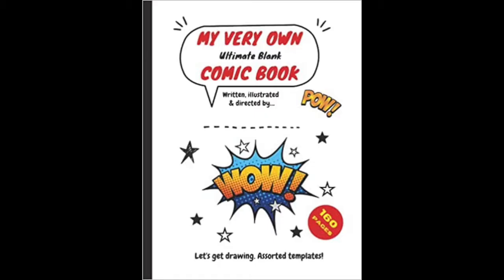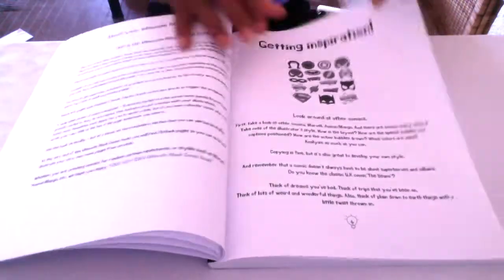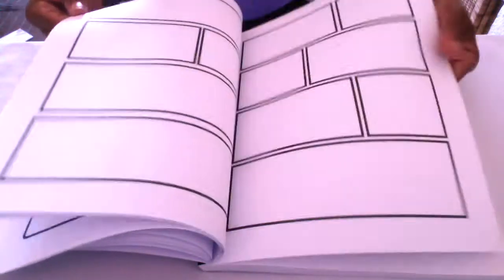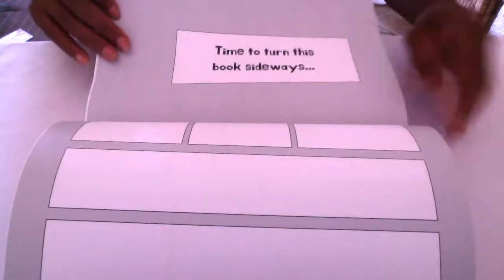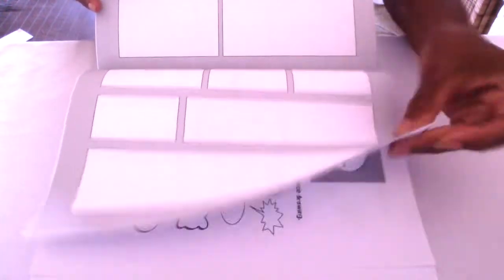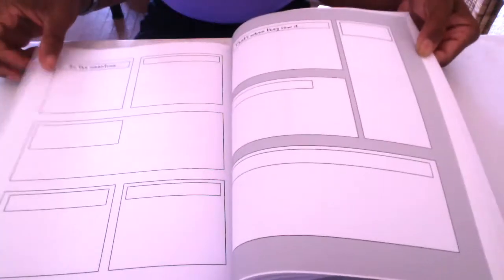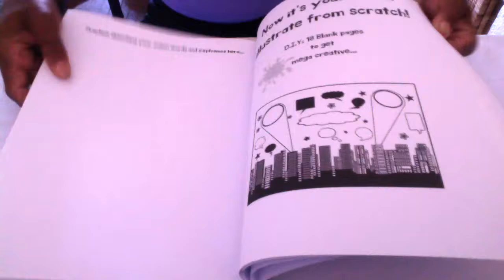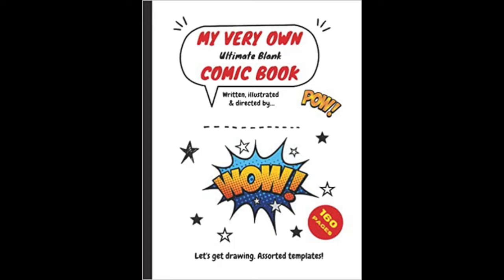DRAW YOUR OWN - The BEST Blank Comic Book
DRAW YOUR OWN blank comic! - Kids love drawing comics - now they can create their very own ones - great for grown-ups too.
'My Ultimate Blank Comic Book' has assorted templates. We've made sure that the layout boxes do not repeat the same patterns, so you can have more creativity. Draw in your own speech bubbles so you can locate them where every you like! There are practice pages. Advice on getting inspiration. Examples for creating speech bubbles, captions and action clouds. This blank comic book is for anyone who loves drawing and sketching their own adventures..

We recommend that you use coloured pencils.
160 pages. Large size of 8.5 x 11 inches.
This Ultimate Blank Comic Book is available in black & white, or a colour version!

❇️ PLEASE GO TO OUR BLOG for more details and purchasing info: ❇️

Books by What Children Really Want© in conjunction with Scharschmidt Publishing©

⭕ WE ALSO HAVE A FB GROUP!!! ⭕

🌎 - 'The Best Books, Toys and Games' for children! What is it about exactly?… ... discovering and sharing news concerning the best children's books, toys and games! Environmental friendly toys. Educational games and puzzles. Items that promote diversity and mindfulness.

Please join us and share your recommendations with everyone! 😍

Many thanks - Your support is much appreciated!